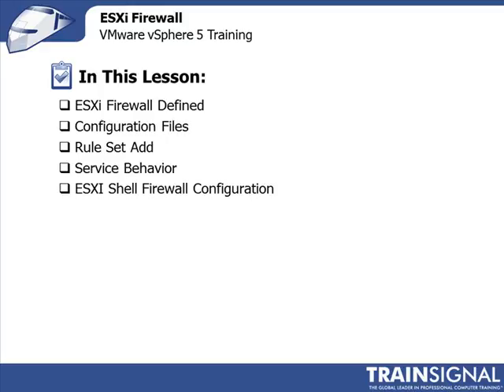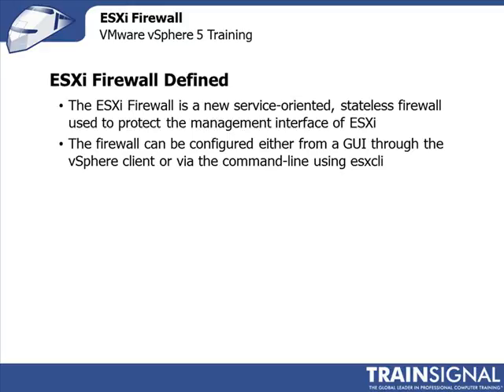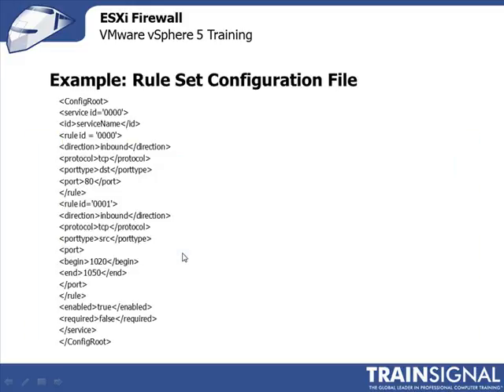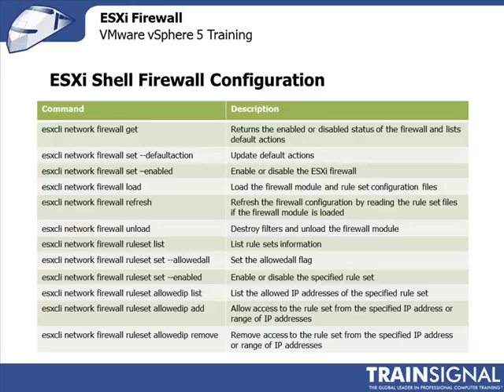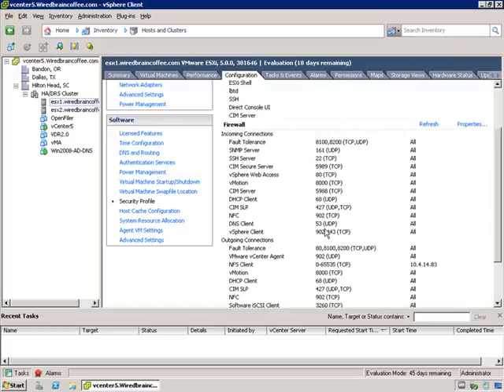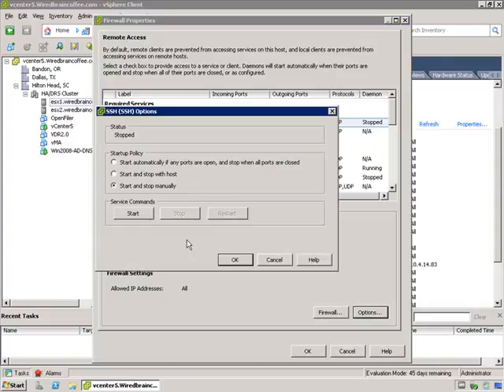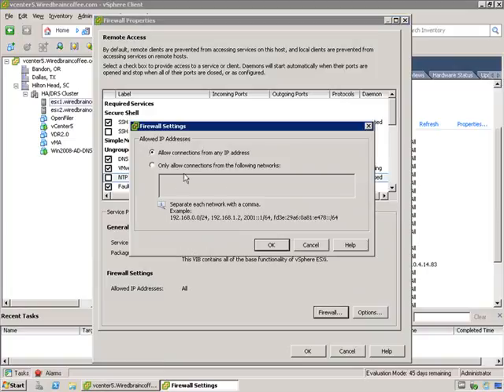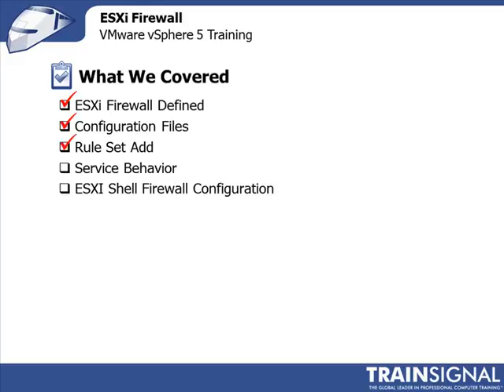Lesson 34 ESXi Firewall